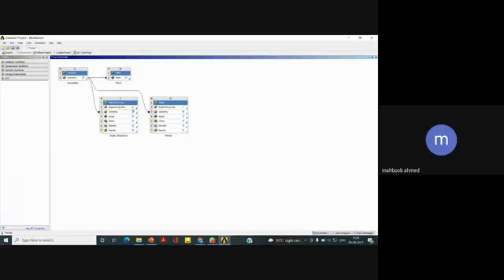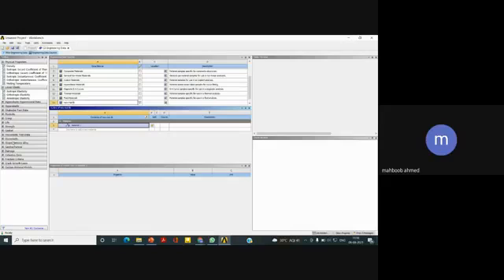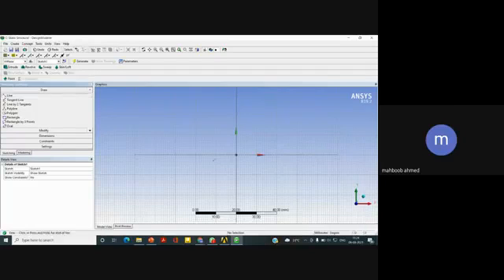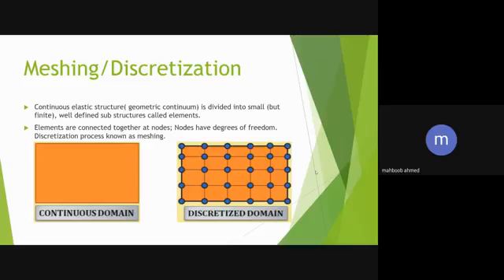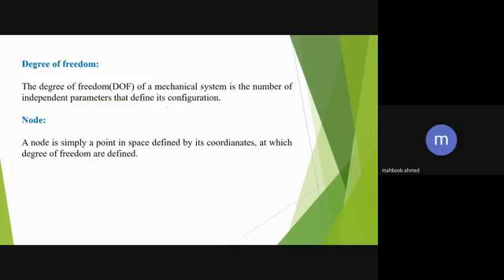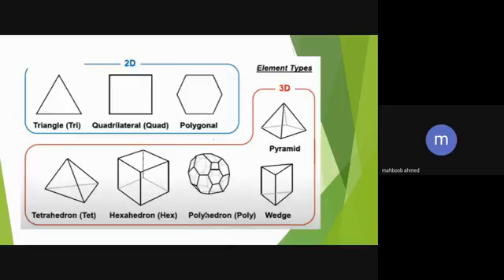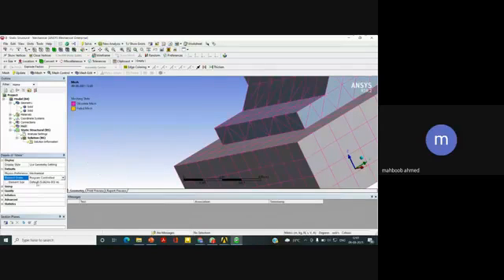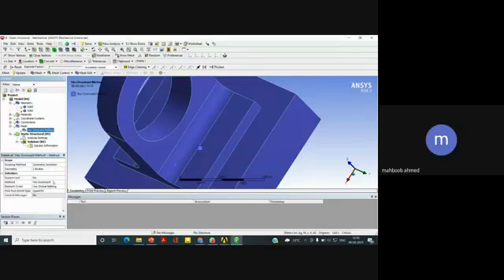Introduction to ANSYS Workbench